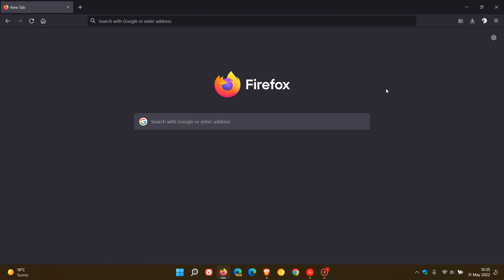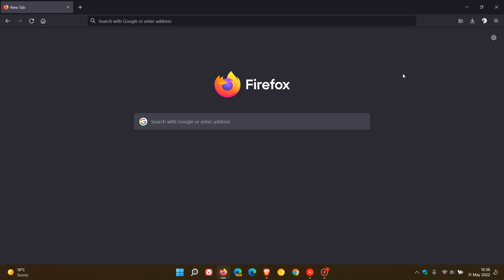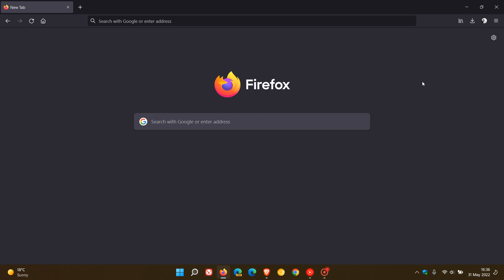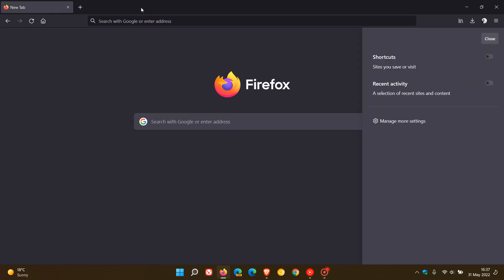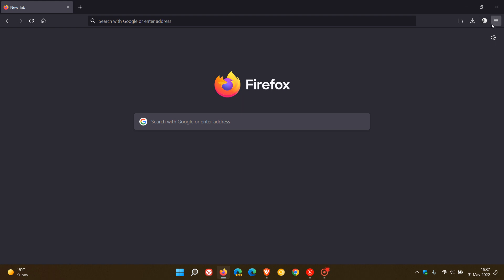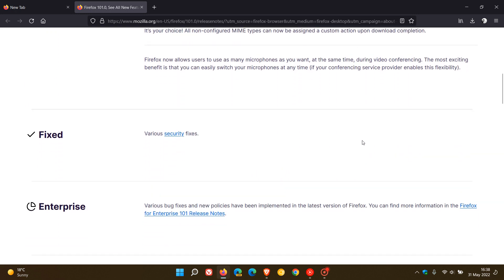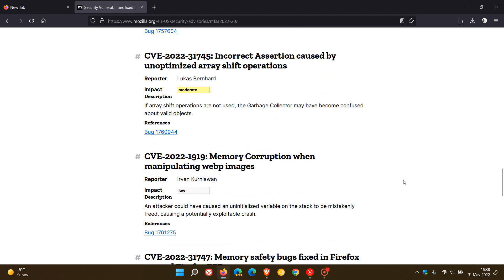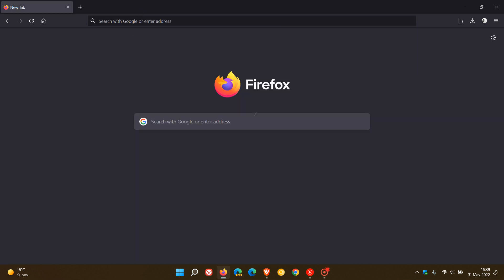What's new in Mozilla Firefox 101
This latest release has no new major features, but does restore the old downloads prompt, includes multi microphone support during video conferences, support for prefers-contrast media query and 13 security fixes 8 rated High Impact.